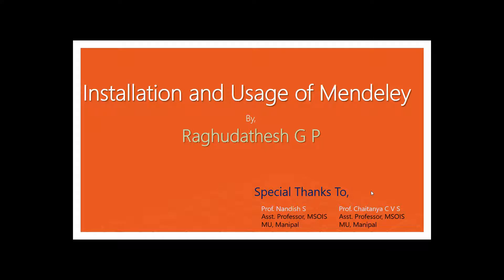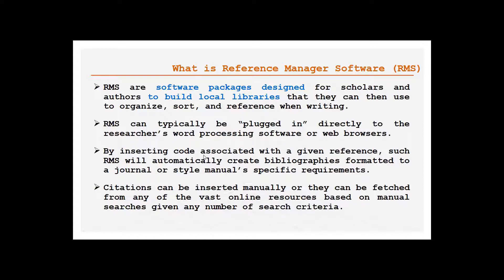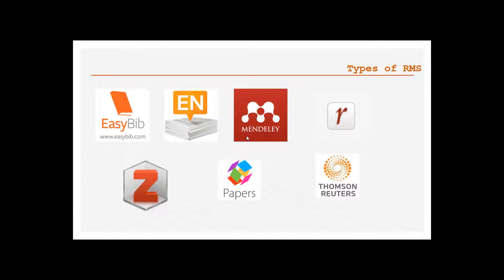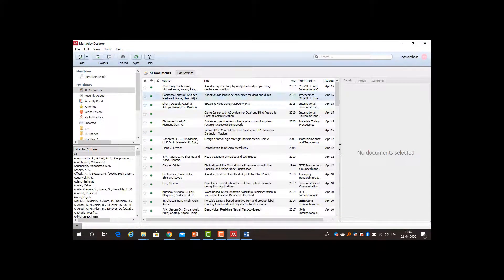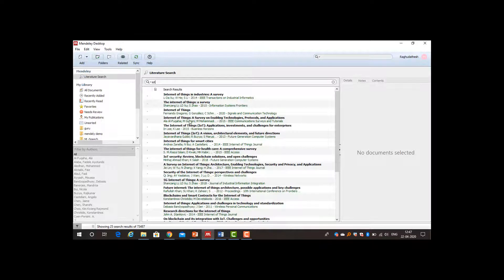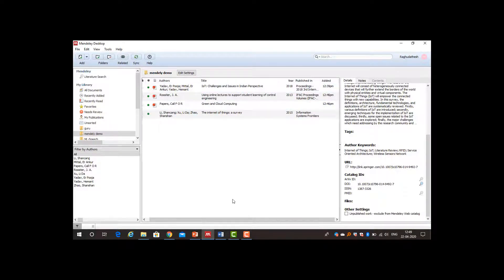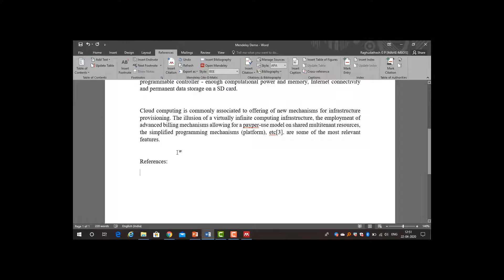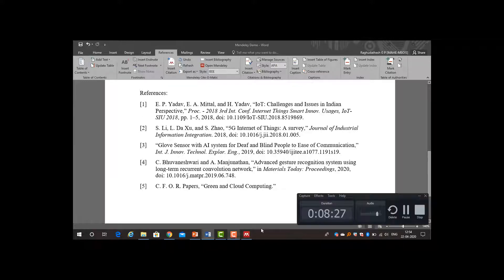How to install and use Mendeley Desktop MS Word Plugin.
This tutorial guides you through the process step by step, from installation to citation in Word.